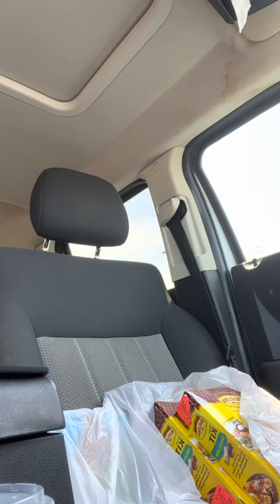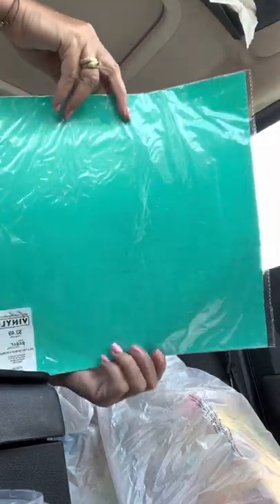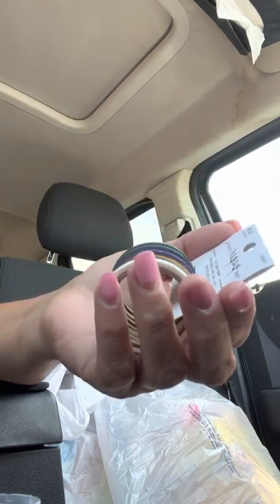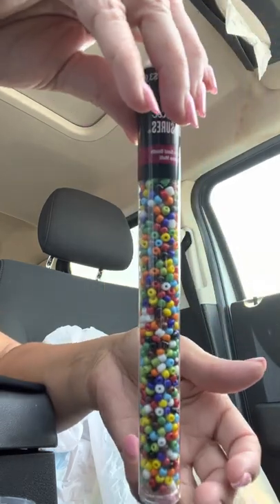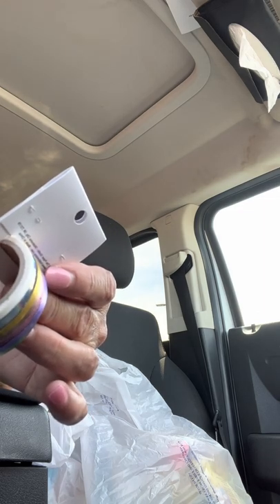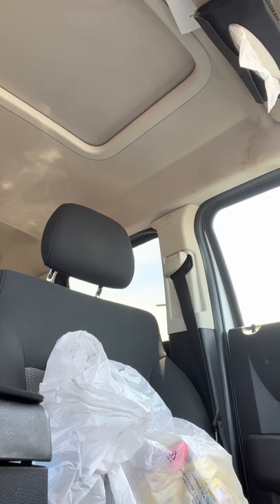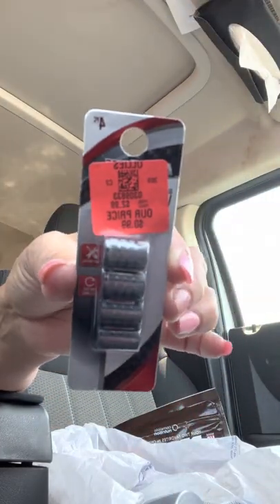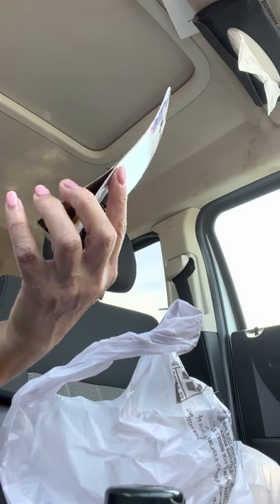Hobby Lobby 50% off sale…cute stuff 🚙🛍